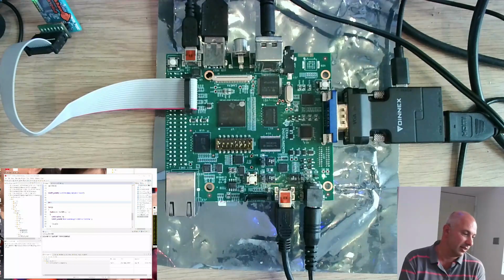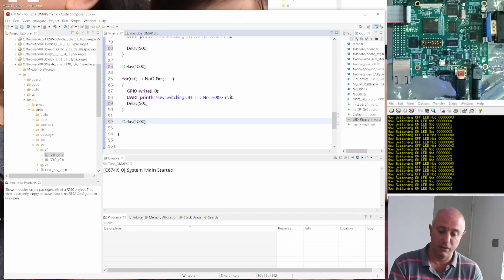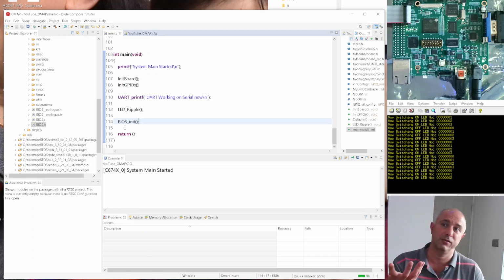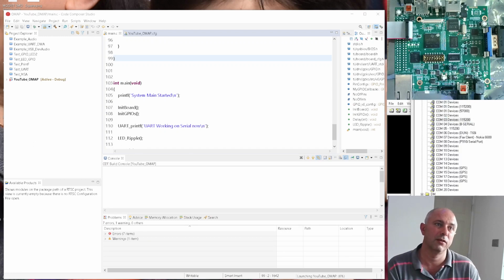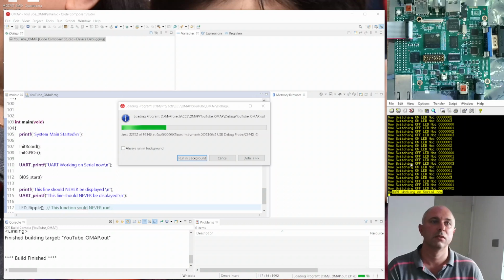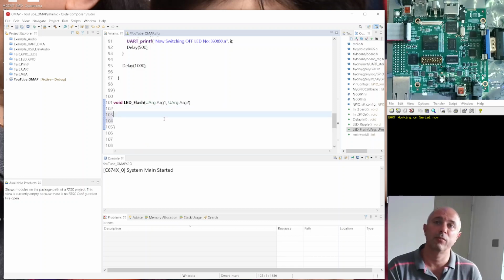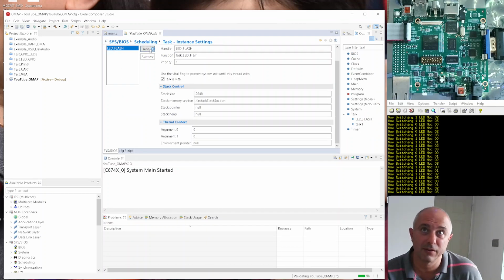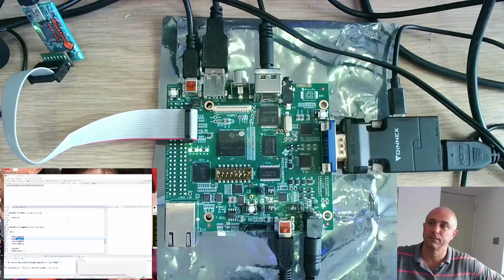OMAP - Part 07 - SYSBIOS, Clocks and Tasks, with Multithreading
Another video on my RTOS project building up.

This video is a continuation to Part-05 and 06 videos where it starts on the GPIO pins.

This video should help you to:
* Understand the SYSBIOS a little more
* What's with the CLOCK and TIMING and how to get the DELAY to work
* Multi-threading, creating 2 tasks overlapping between each other.

The next video will be about reading push buttons (SWITCH-1 and SWITCH-2) ; which PINs are they on, and how to read the input in the POLLING mode, and if there is enough time we might also jump into reading through an INTERRUPT... stay tuned!

Cheers
H